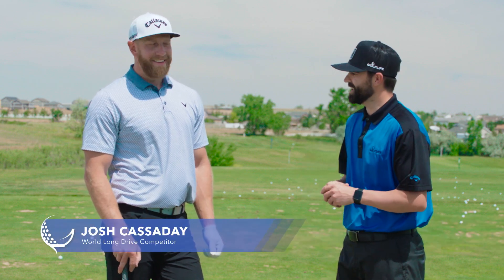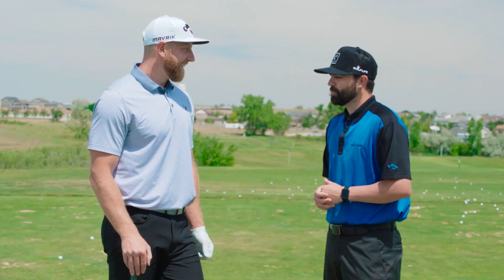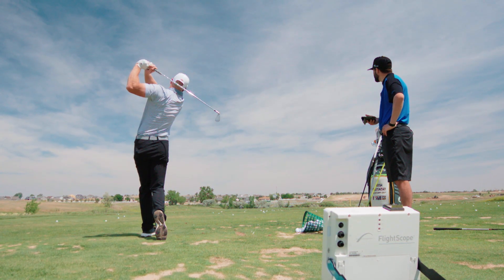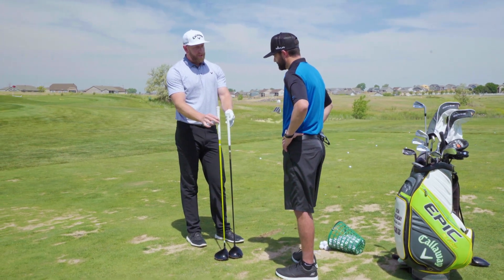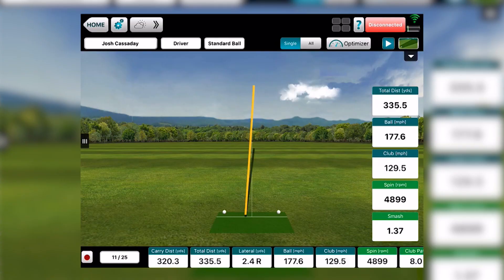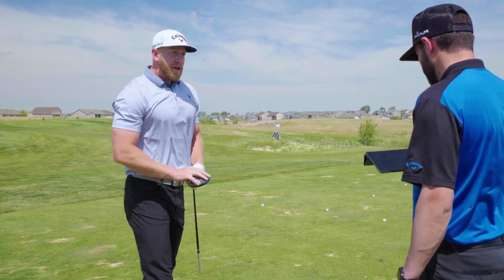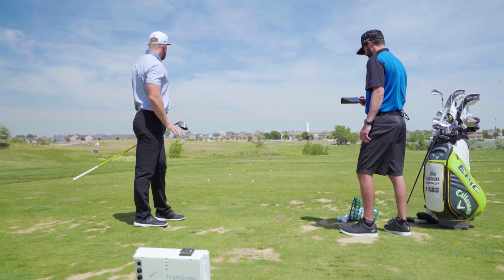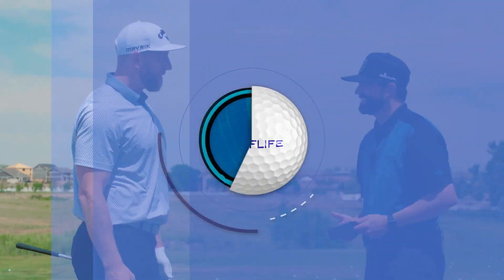Practice Session w/ World Long Drive Tour - Josh Cassaday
Ever wondered what it takes to be on the World Long Drive Tour and what their practice sessions look like?  Here you go.